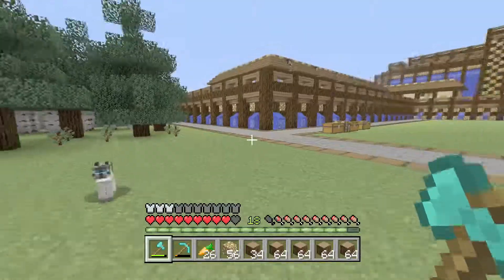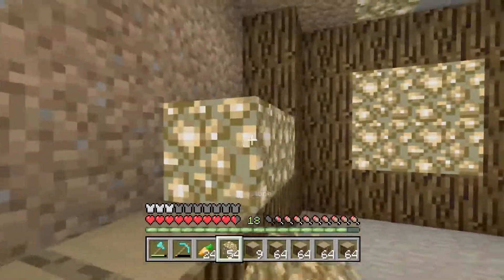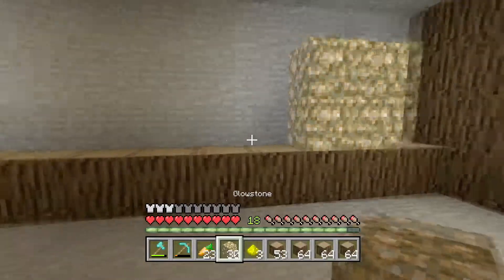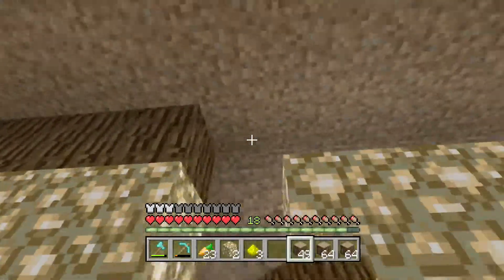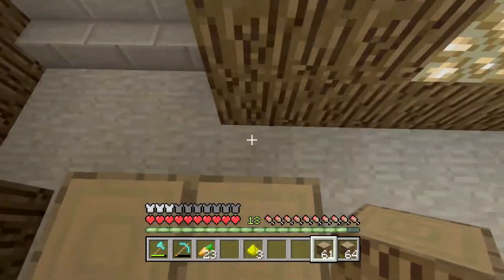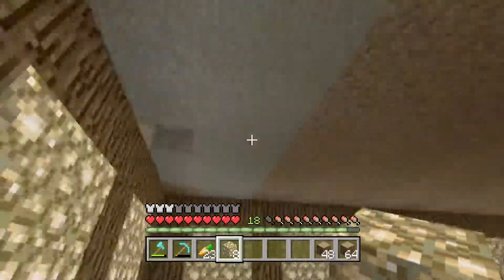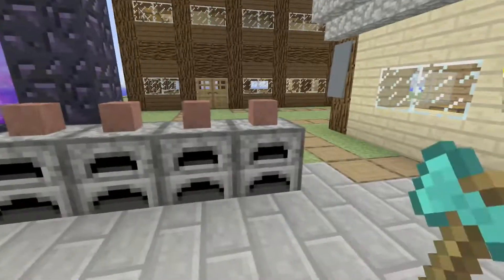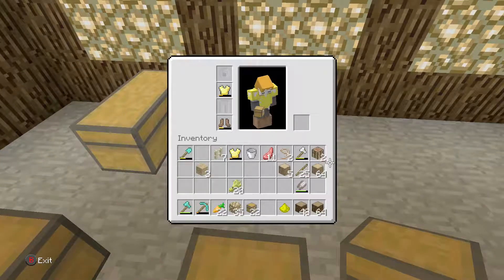THE NEW STORAGE SYSTEM | SAMSTERS WORLD (#79) | With JLO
● Can we please get 5 likes on this video thank you!!!
●Series: SAMSTERS WORLD
●We start a world where we flatten out the land and create my world. In this episode we started to build the storage area for the sheep farm.
●Please rate and comment I really want to entertain you so tell me what you want!

●Thank you guys so much for watching check out the people involved today!